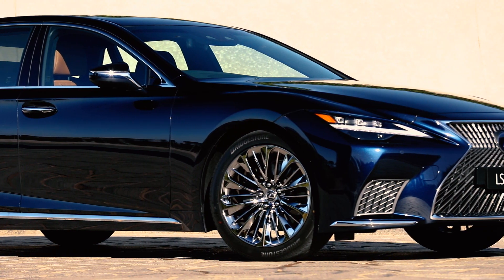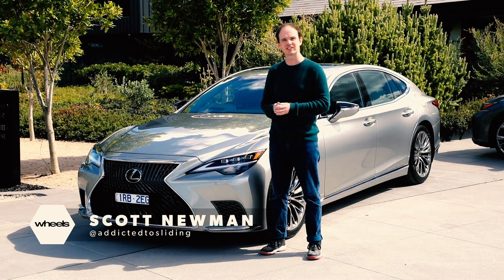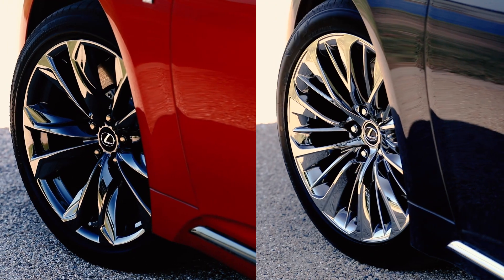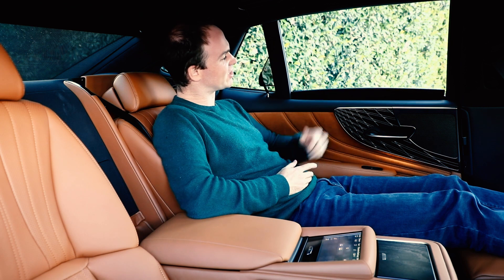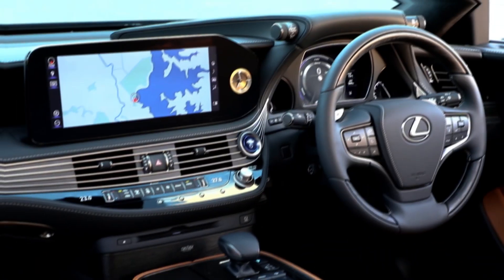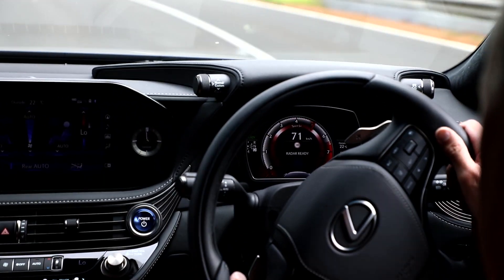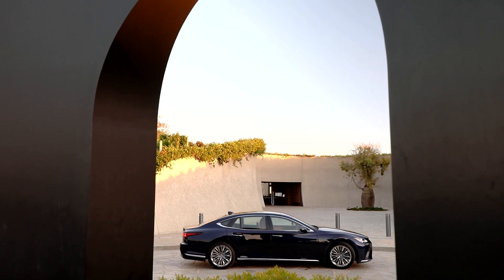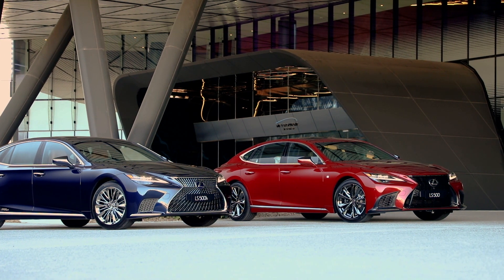Lexus LS review 2021 | Wheels Australia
The all new Lexus LS! Lexus claims its updated LS limousine is more comfortable and refined than ever, but is that enough to make it a viable alternative to the Audi A8, BMW 7 Series and Mercedes-Benz S-Class? See what Scott Newman thinks of the new Lexus LS